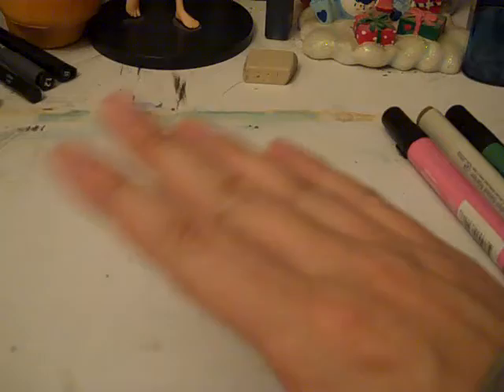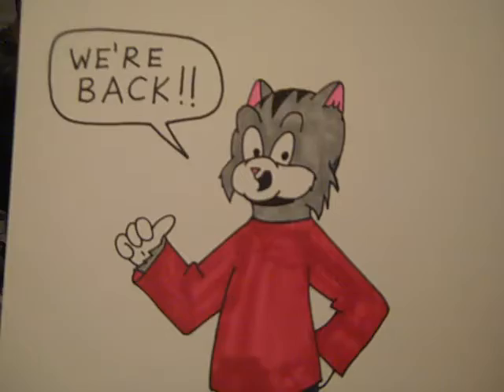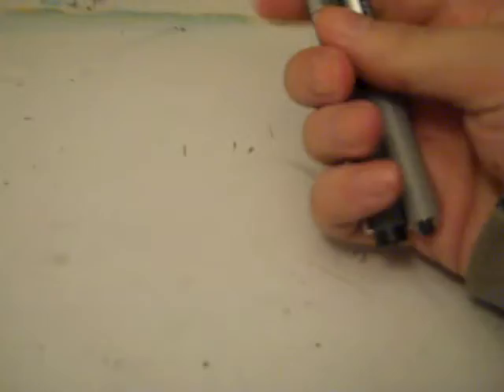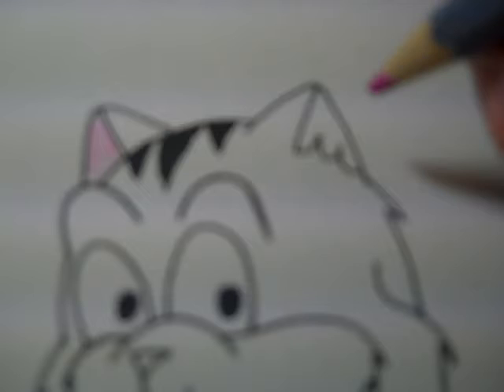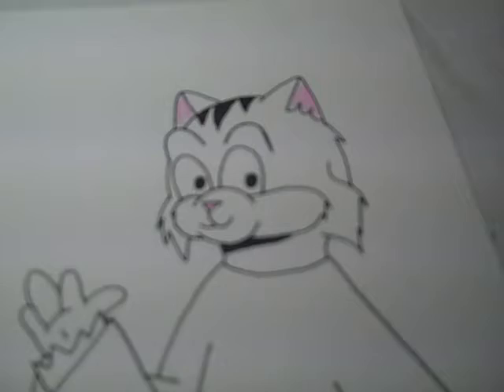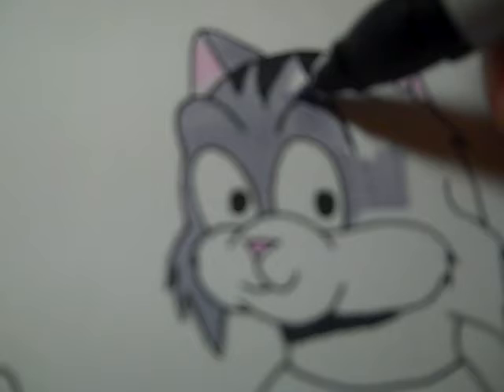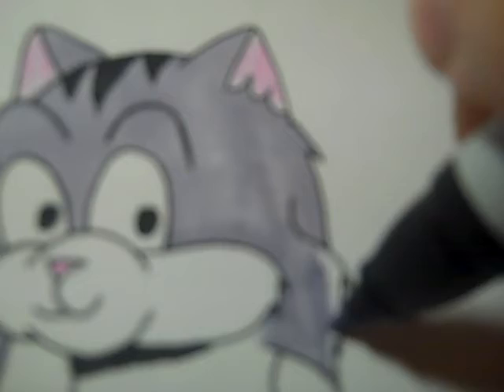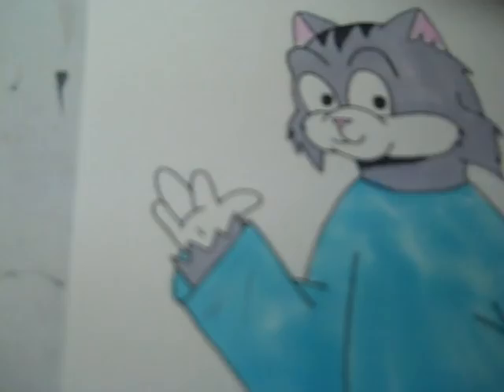Learning about markers? Watch this!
Markers are one of my favorite tools for coloring my artwork.  They are easy to use (with practice) and reproduce well!